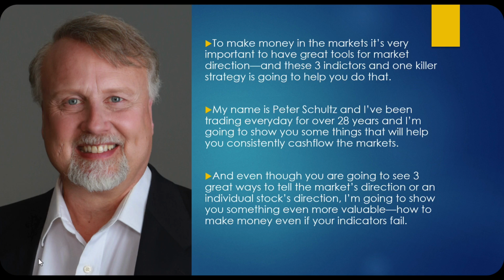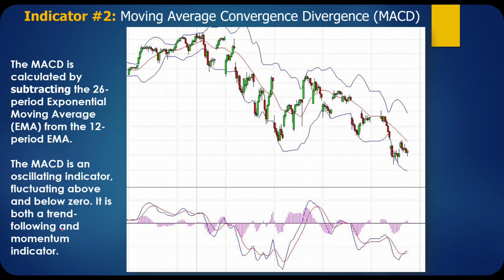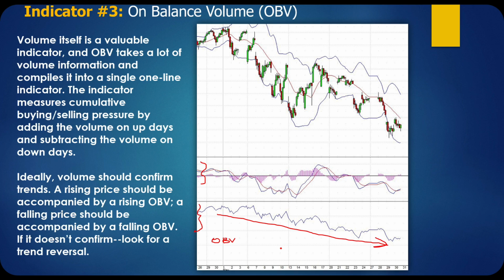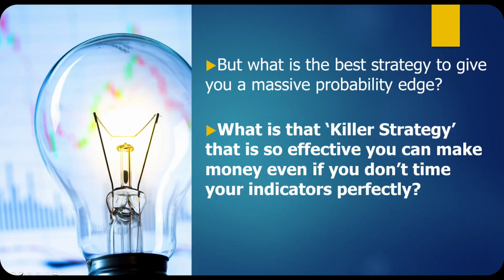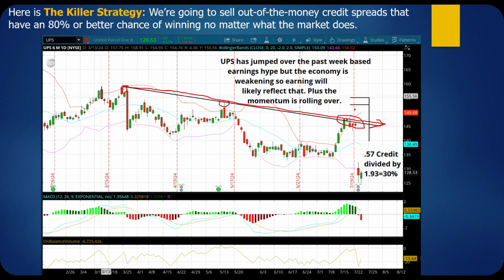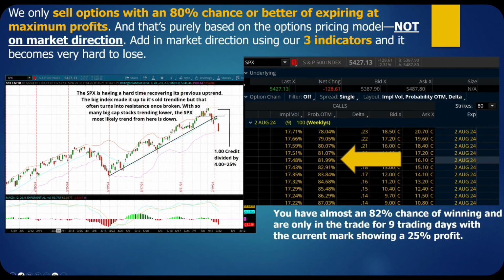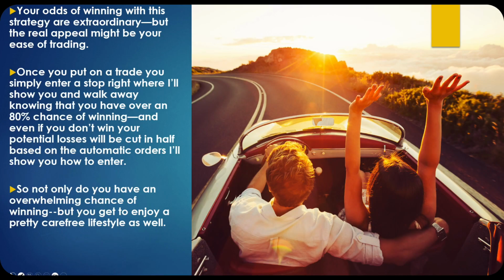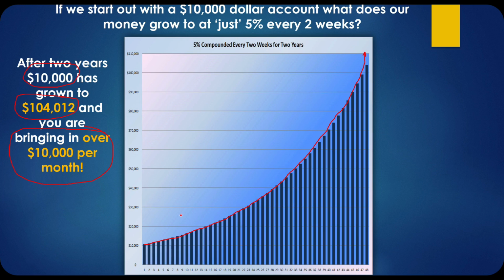3 Indicators 1 Killer Strategy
How to combine 3 market indicators with 1 killer strategy to start winning 80% of the time.